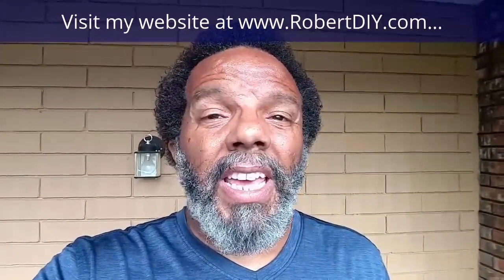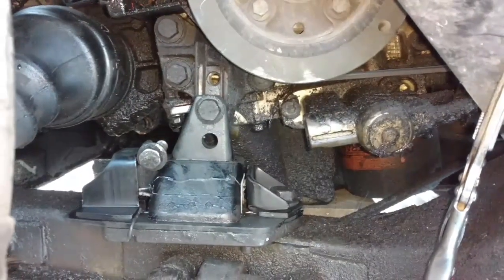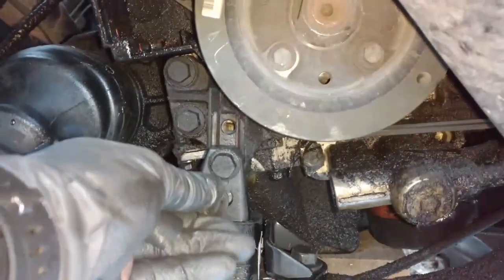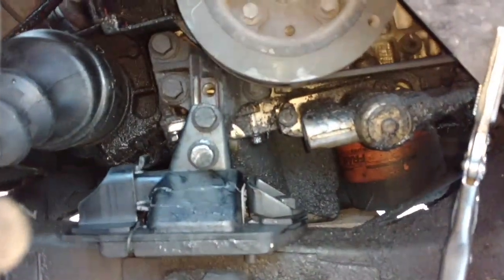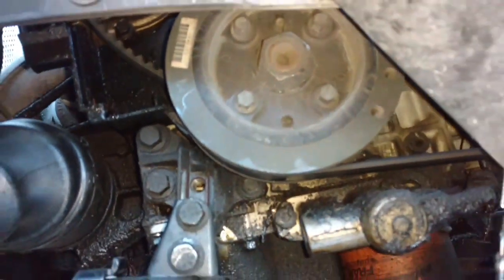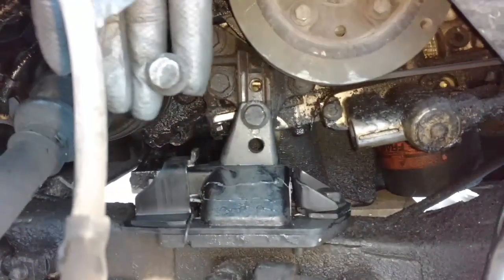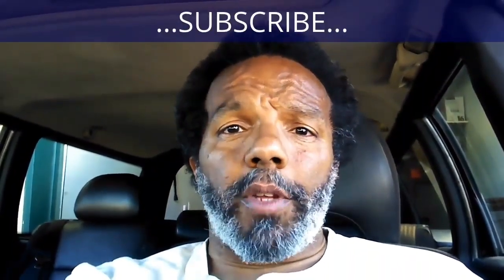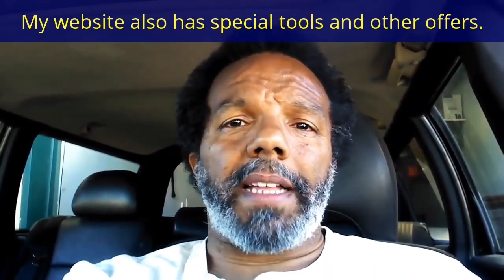Hot tip for removing the water pump on a white block Volvo, S60, S70, V70, 850, XC90, etc. - VOTD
In this video I share a nice tip that will help you access the water pump bolts on a white block Volvo when replacing the water pump. This should work on most of the transverse white block engines, I5 and I4 versions. This will include the 850, S70, V70, V70XC, XC70, V70R, S40, V40, V50, S60, XC90, etc.